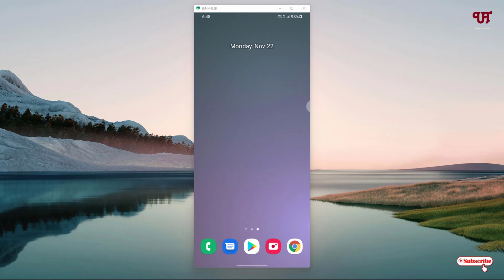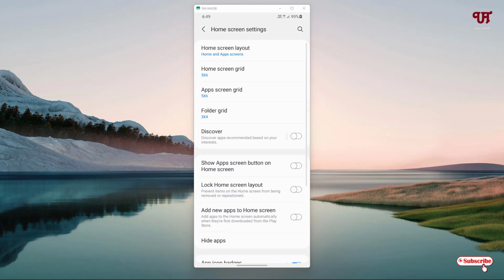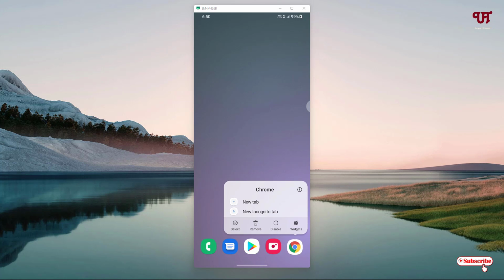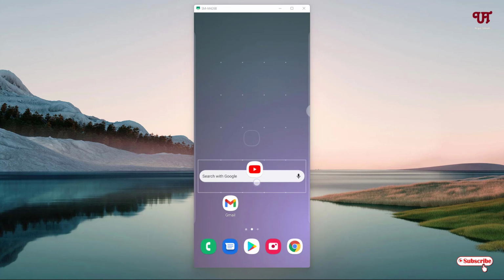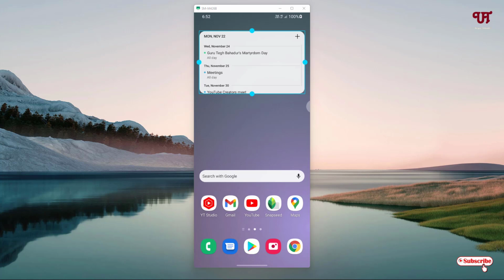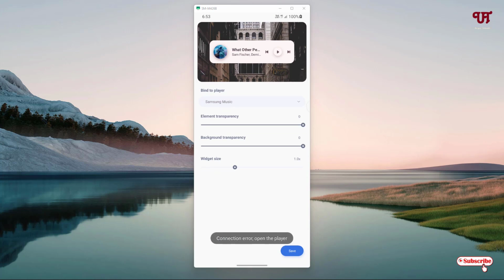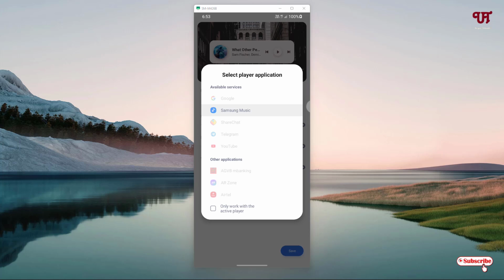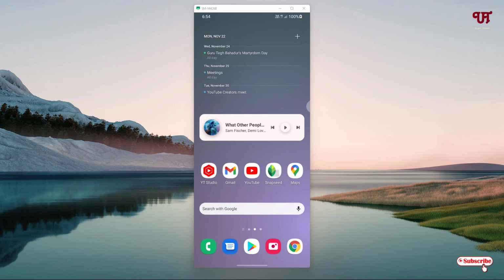How to get a Beautiful looking Homescreen in any Samsung Smartphone running One UI ?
This video tutorial is all about How to get a Beautiful looking Homescreen in any Samsung Smartphone running One UI.